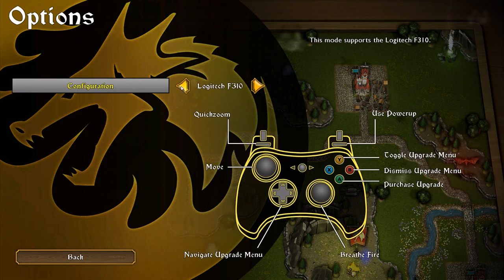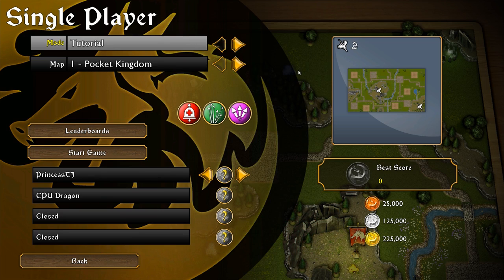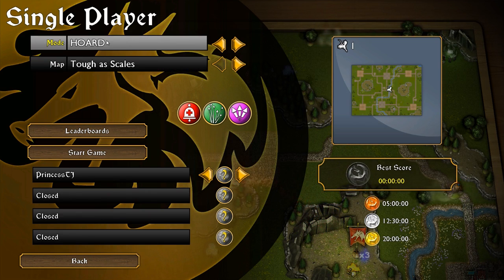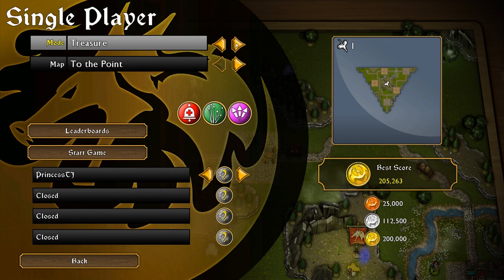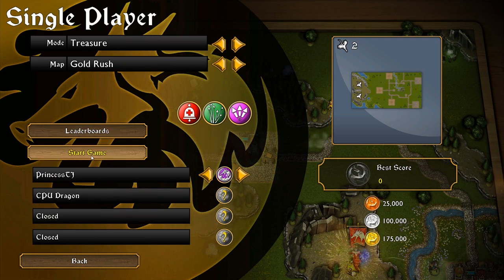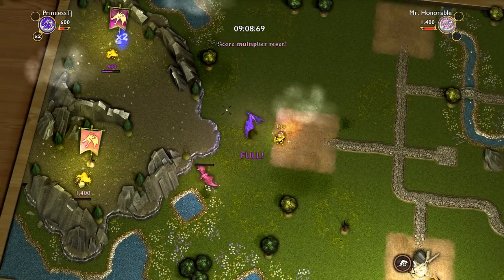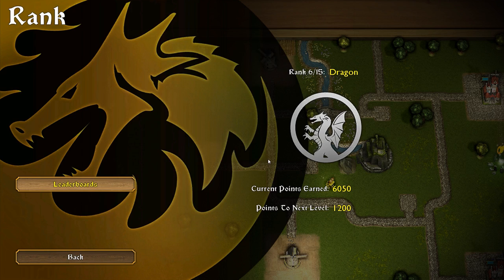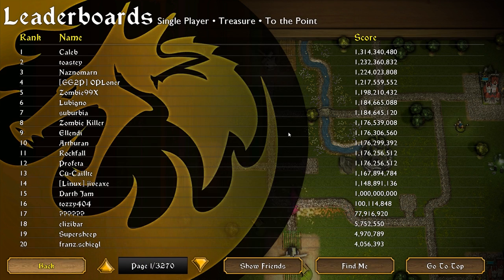I Show You HOARD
TommyJ shows you HOARD, an action strategy game developed by Big Sandwich Games.